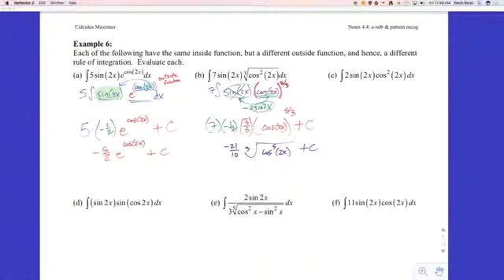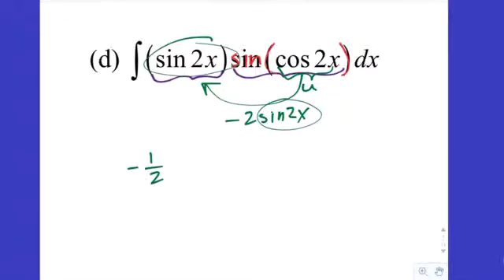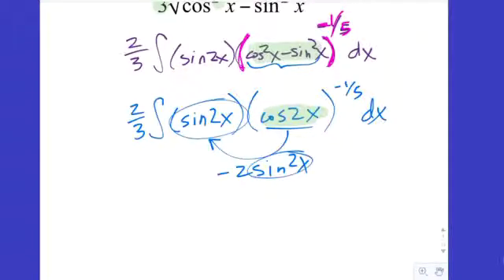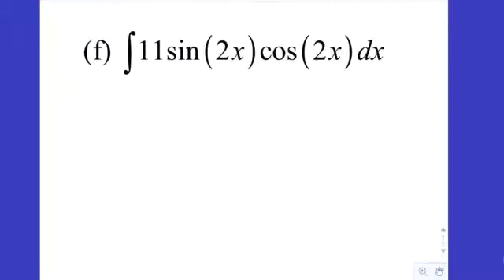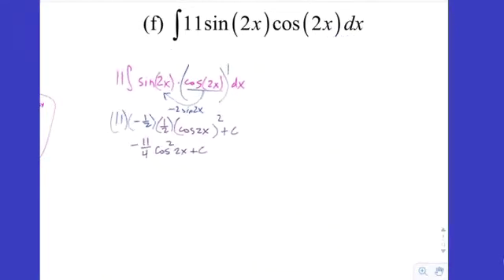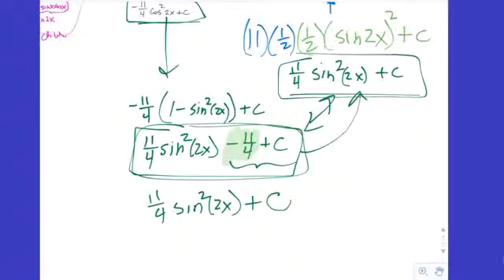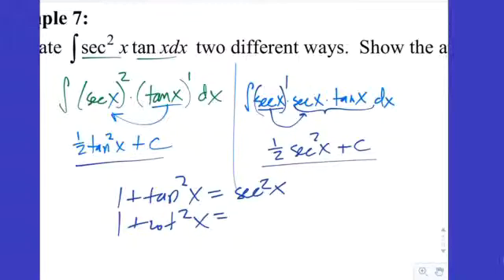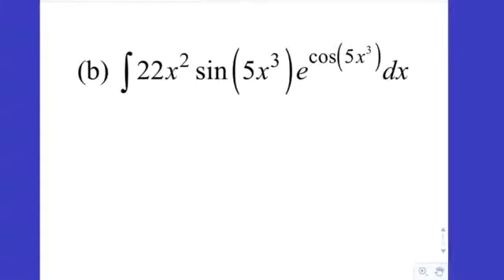AP Cal 4.4 Ex 06c-08a